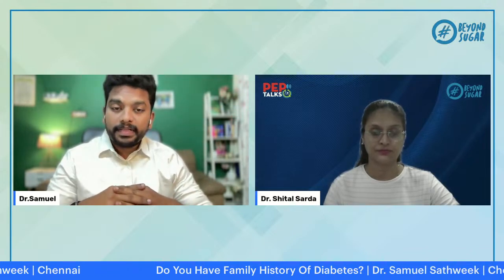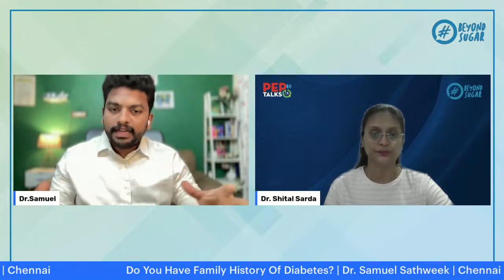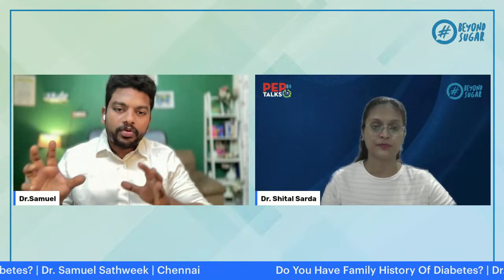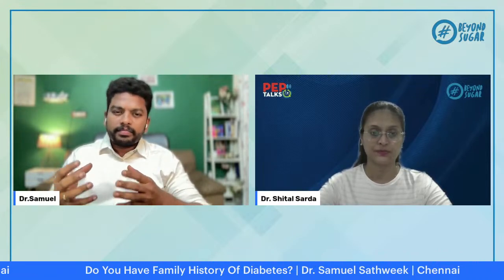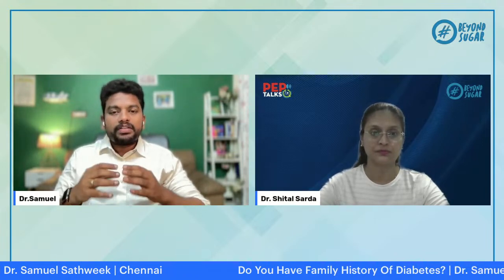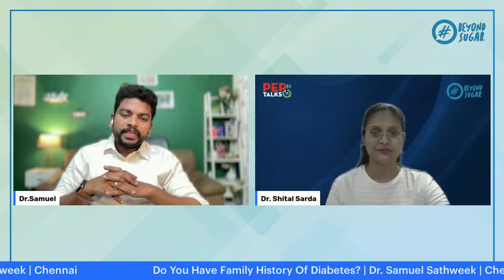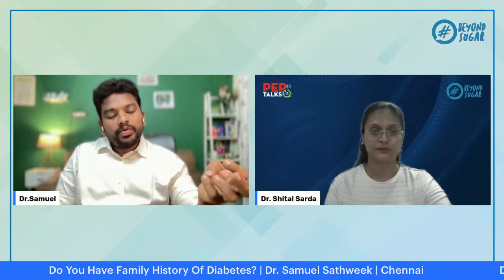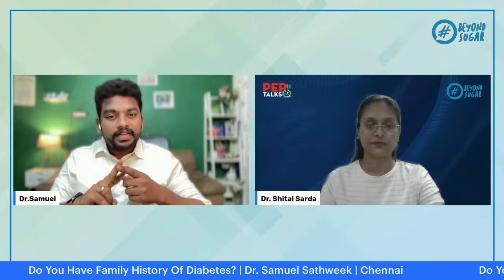Do you have family history of diabetes?